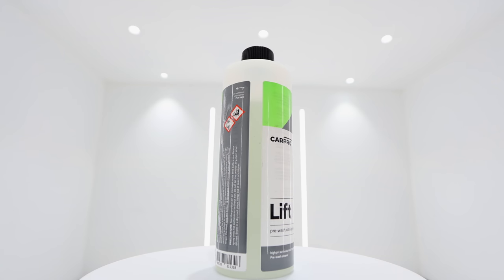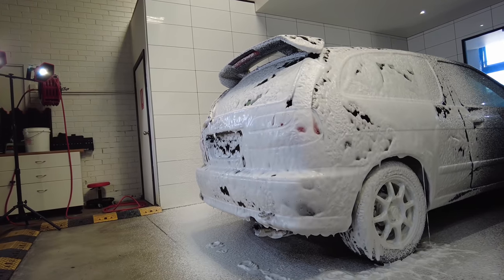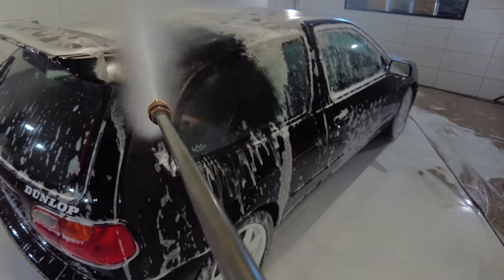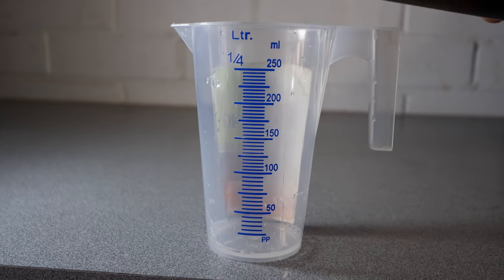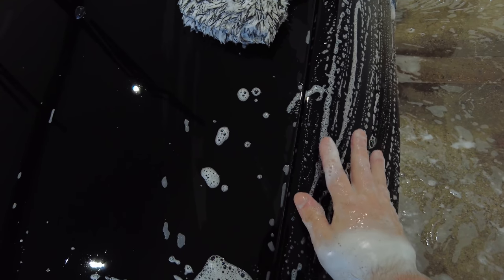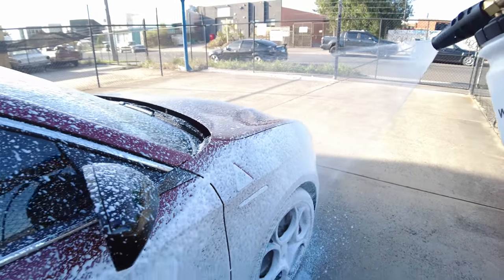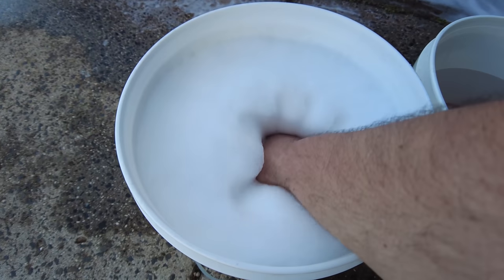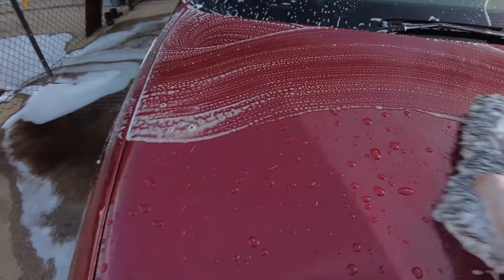New Carpro LIFT Snow Foam Full Review & Testing!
Visit the CCAD Amazon Storefront for my top detailing products:

🇺🇸U.S.A. 🇨🇦Canada 🇪🇺Europe Links:
CarPro Lift

Wash Bucket/Grit Guards
Pressure Washer
Pressure Washer Gun
Foam Cannon
Car Wash Mitt

My Favourite Carpro Products:
Eraser IPA/Glass Cleaner
Reset/Maintenance Car Soap/Foam
Lift/Decontamination Snow Foam
Descale/Decontamination Car Soap
DabDab/Car Wash Mitt
Iron-X/Fallout Remover
Multi-X/APC Degreaser
Ech2O/Water-less Wash
Inside/Interior/Leather Cleaner
Perl/Tyre/Trim Dressing
Hydro2/Touch-less Paint/Wheel Sealant
U.K.3.0/Paint ceramic Coating
Dlux/Exterior Trim Coating
Leather/Interior Trim Coating
Essence/AIO/Primer Polish
Essence Plus/Non-Abrasive Cleaner Sealant
UltraCut/Cutting Compound
Microfibre Gloves

Pressure Washer
Pressure Washer Gun

🎧 Music tracks in order of play:
Pictures from the Past  by  Aleksey Chistilin